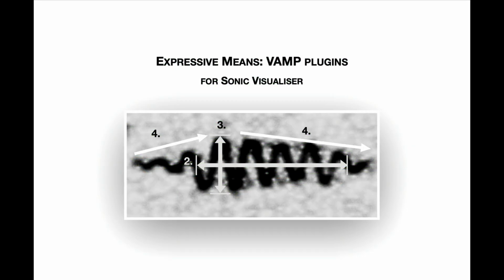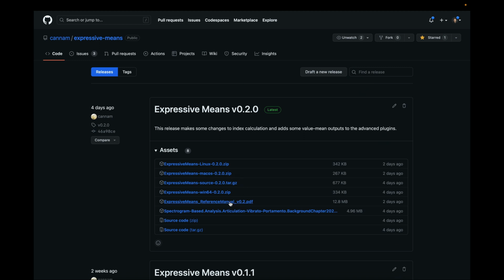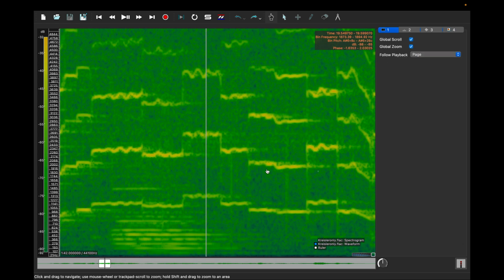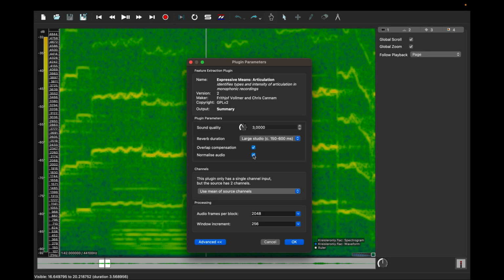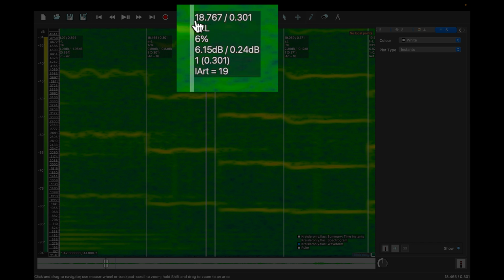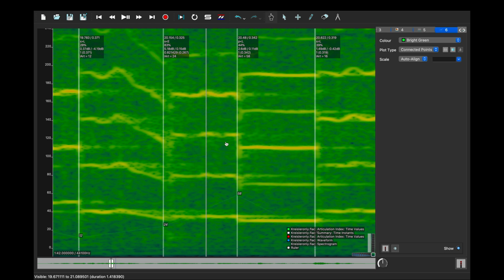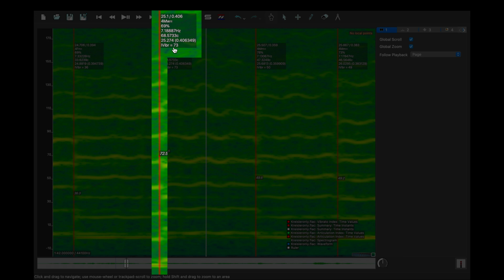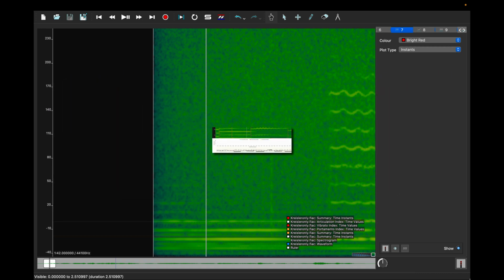Expressive Means (Sonic Visualiser) Tutorial: Analysing Musical Articulation, Vibrato, Portamento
"Expressive Means" is a set of Vamp plugins designed for the automated analysis of musical timing, articulation, pitch vibrato, and portamento in monophonic recordings of solo performances within the open-source, multi-platform audio visualisation software Sonic Visualiser It identifies and classifies types and relative modulation intensities (Inflection Indices) of such instances with a primary focus on bowed stringed instruments.

00:00 Intro
00:32 Expressive Means: What it does
01:38 Limitations and solutions: monophonic audio
02:25 Plugin download
02:57 Reference Manual & background chapter
03:30 Plugin installation
03:55 Case example: Kreisler 1936
05:32 Basic parameters (across all plugins)
08:41 Onsets
10:07 Articulation
11:23 Inflection Indices ("modulation intensities")
12:09 Export & statistical evaluation
12:27 Edit Layer data
12:54 "Advanced" plugin mode
13:50 Vibrato
15:39 Portamento
16:47 Case example: Kreisler 1936 (extended)
19:25 Analysis example: Kreisler 1936 (extended)
21:15 Outro

"Expressive Means" refers to the book Softwaregestützte Interpretationsforschung (Würzburg: Königshausen&Neumann 2023) by proposing a way of automated performance quantification based on the discussion given in Frithjof Vollmer, "Spectrogram-Based Analysis of Expressive Gestures: Classification Approaches for Articulation, Pitch Vibrato, and Portamento“, pp. 197–142. It makes use of Matthias Mauch’s "pYIN" code ) and of Tilo Hähnel’s "vibratoanalyse.R" logic

Audio and Video Credits:
Janine Jansen: Camille Saint-Saëns, "Introduction et Rondo Capriccioso", June 18th, 2006 – Waldbühne Berlin
Placido Domingo: Pablo Sorozábal, "No puede ser" (from the Zarzuela "La tabernera del puerto"), December 2009 – Mexico City
Fritz Kreisler: L. van Beethoven, Violin Concerto Op. 61, 2nd mov, 1936 (Matr. No. HMV 2EA 2974/84, private transfer)